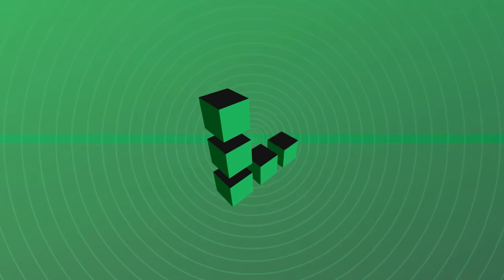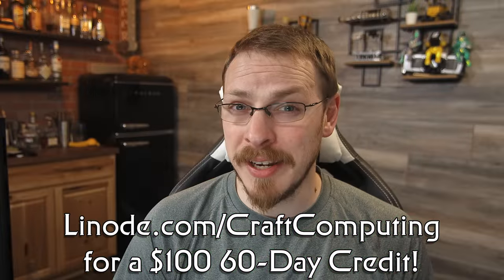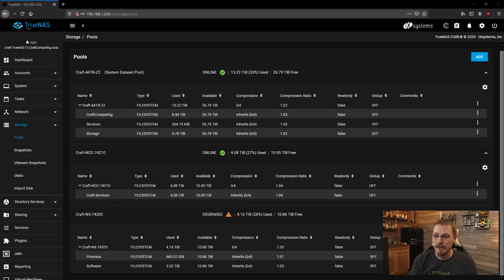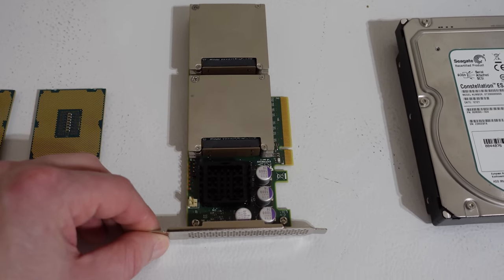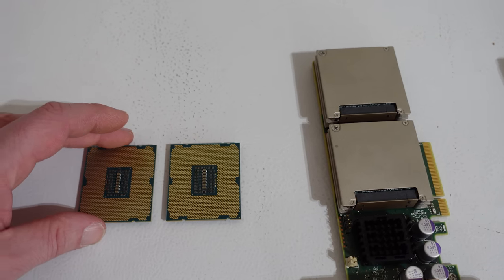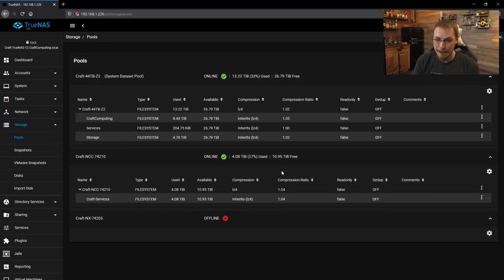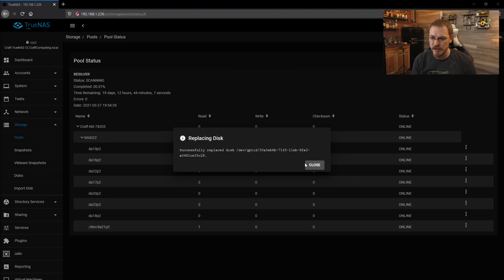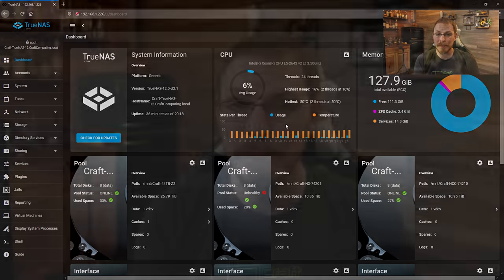Two Drives Failed AT THE SAME TIME!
Huge thanks to Linode for bringing you this video. Wanting your own personal cloud services, but don't have the time, money, or space to set up your own server rack? Let Linode host them for you! and get a $100 60-Day credit just for signing up.

Impromptu video about what happens when you lose two HDDs in your NAS at the same time. Did I get lucky, or is everything gone???

Water. Ordinary water.

Chenbro NR12000 1U File Server: ebay.to/3s6X6eM